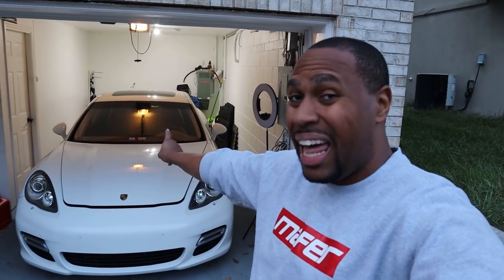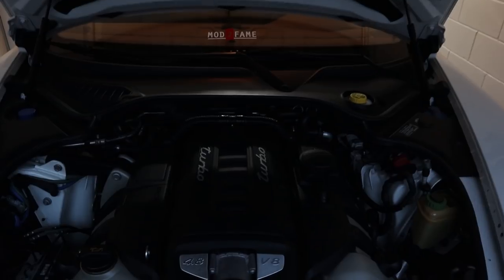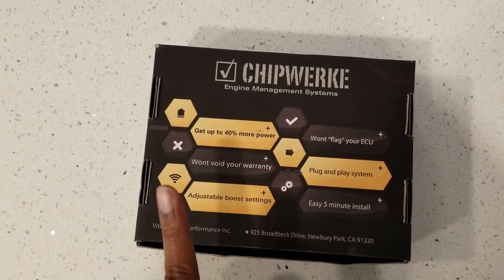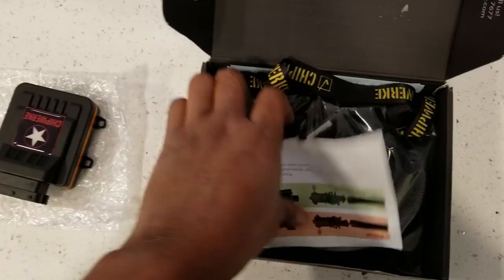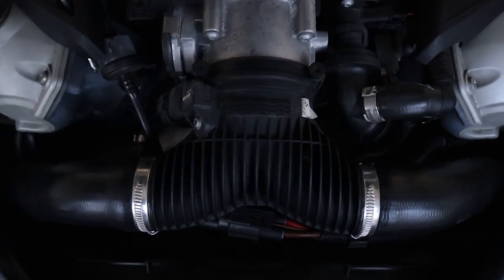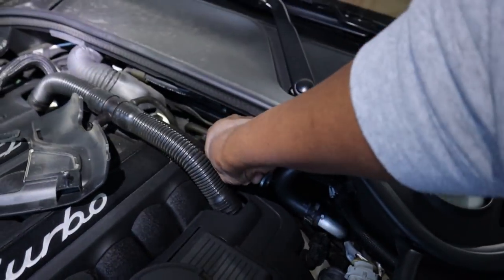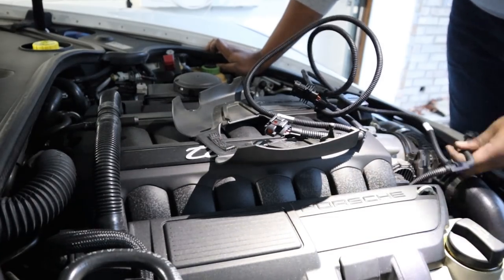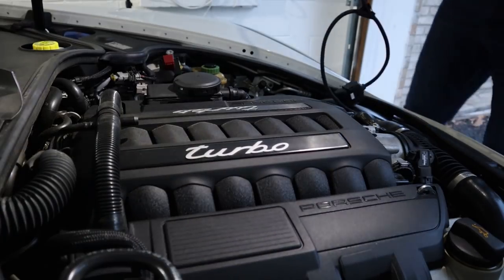A Chip Is The Fastest And Cheapest Way To Tune Your Car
We added a Chipwerke piggy back Tune on the Porsche Panamera Turbo and the results speak for themselves

81 Pondfield Road, Suite D302

Camera Gear :
1. DJI Mavic Pro
2. DJI New OSMO Mobile Handheld Stabilized Gimbal With OSMO Base Bundle
3. GoPro HERO4 BLACK
4. Samsung - Galaxy Note8 4G LTE with 64GB Memory Cell Phone (Unlocked) - Deepsea Blue (Certified Refurbished)
5. Samsung Galaxy Note5 N920V 32GB (Verizon Unlocked) - Blue / Black Sapphire (Certified Refurbished)
6. GoPro HERO6 Black
7. DJI Mavic Air Drone Quadcopter (Onyx Black) EVERYTHING YOU NEED Starters Bundle
8. Samsung Galaxy S8 Unlocked 64GB - US Version (Midnight Black) - US Warranty
9. GoPro Smart Remote (GoPro Official Accessory)
10. GoPro Headstrap Mount + Quick Clip (GoPro Official Mount)
11. DJI Osmo Handheld Fully Stabilized 4K 12MP Camera
12. SanDisk 200 GB Ultra Plus Micro SDXC UHS-I Card with Adapter SDSQUSC-200G-AWCIA
13. Lowepro ViewPoint BP250 - A Multi-Purpose Backpack for DJI Mavic Pro/Mavic Pro Platinum
14. DJI Mavic Accessories Advanced Mavic - Battery Charging Hub (Advanced), Black (CP.PT.000564)
15. DJI Osmo Car Mount
16. Nikon D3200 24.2 MP
17. Zhiyun Crane 2

Editing Gear:
1. Apple iMac MC309LL/A 21.5-Inch Desktop (Certified Refurbished)
2. Adobe Premiere Pro CC | 1 Year Subscription (Download)

1. Brakes: Power Stop (Z23-1405) Z23 Evolution Sport Brake Pads, Front
2. Brakes: Power Stop (Z23-1053) Z23 Evolution Sport Brake Pads, Rear
3. Suspension: Eibach Springs E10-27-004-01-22 Lowering Spring (for 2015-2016 Dodge Charger SRT Hellcat)
4. Cold Air Intake: K&N 33-2460 High Performance Replacement Air Filter
5. Wheels : Verde VVF-002 20x10 & 20x11 Custom Finish Mod2Fame Bronze
6. Wide Body : Lil Devil Flares (disc. code mod2fame)
8. Tinted Lights : Luxe Auto Concepts
9. Tuner : DiabloSport Trinity with PCM Swap

Corvette C5 Mods:
1. Chevrolet Corvette C5 VaraRam VR-B2 Ram Air Kit

Durango R/T Mods:
1. K&N 77-1563KP Performance Intake Kit

Porsche Panamera Turbo Mods:
1. Pedal Commander throttle response controller PC09 for VAG Group (Audi, Porsche, Volkswagen)